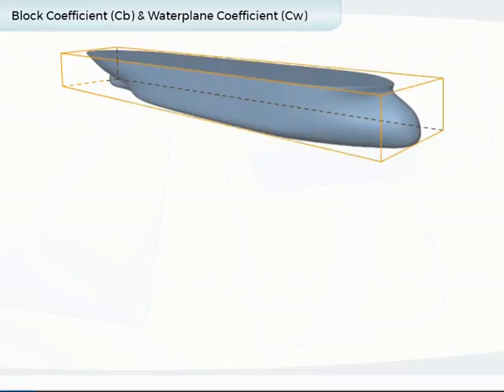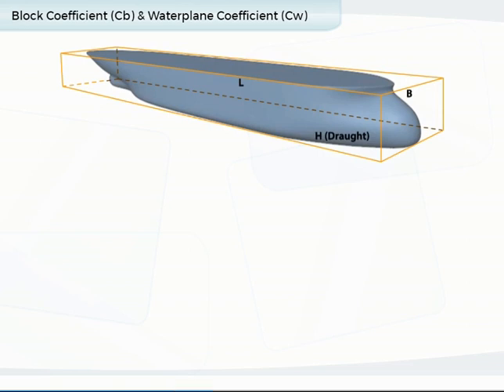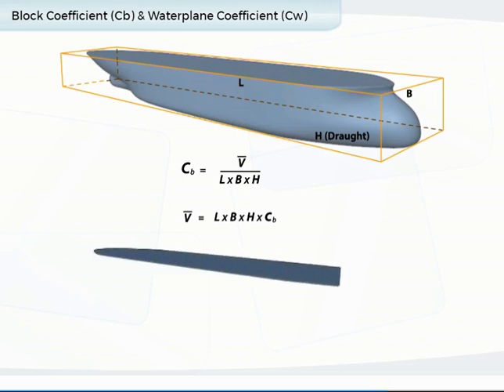Block Coefficient (Cb) & Waterplane Coefficient (Cw) | Shipping | Stability | Stabilitas